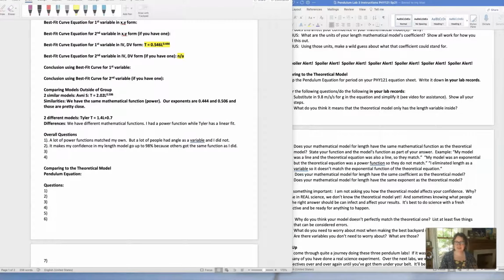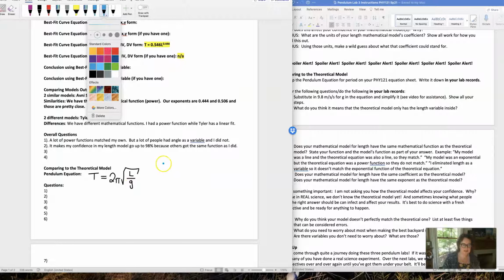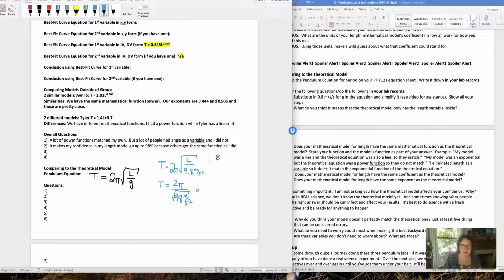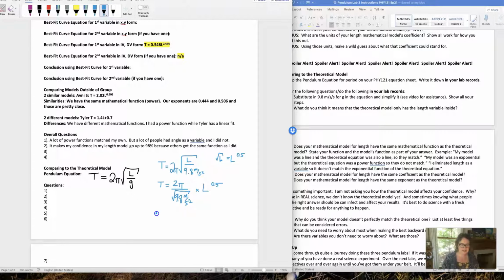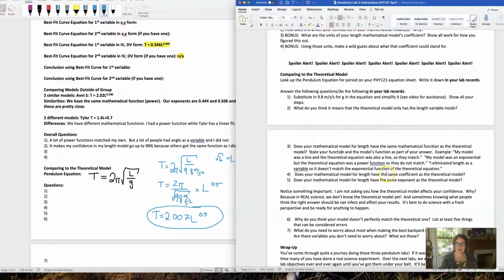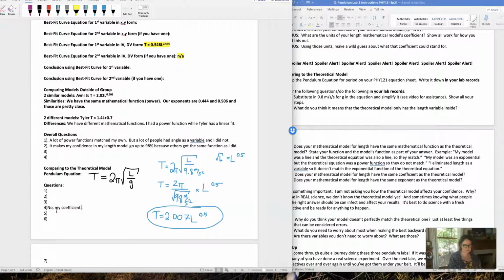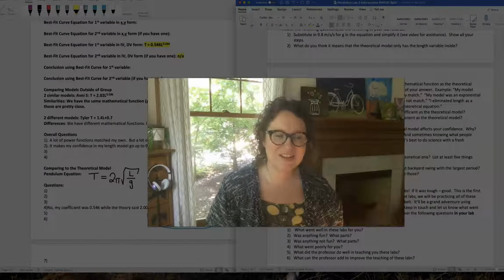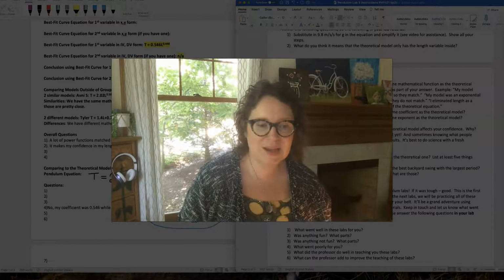Pendulum 3 Lab Partner Finale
In which we finish up Pendulum 3 - starting with the Spoiler Alert and ending with the final survey.